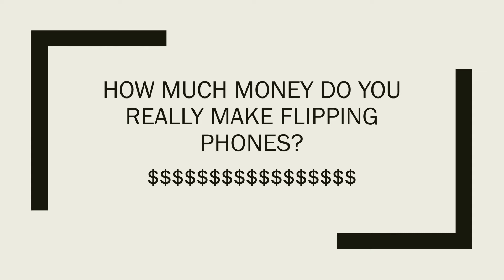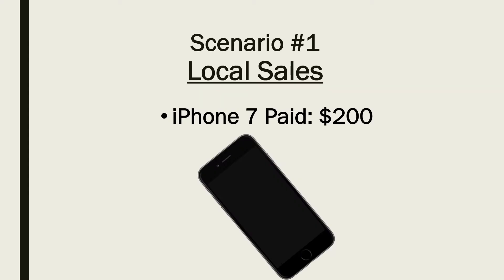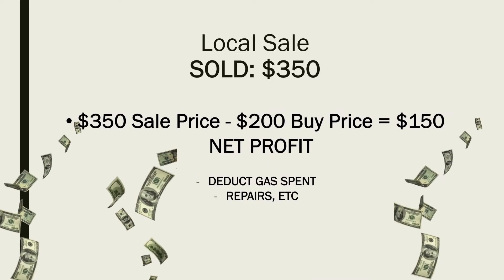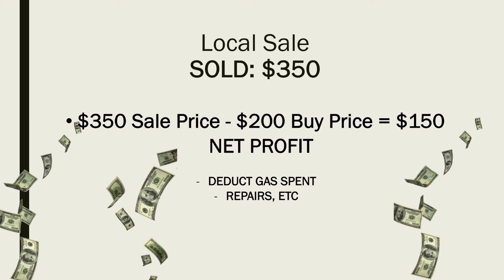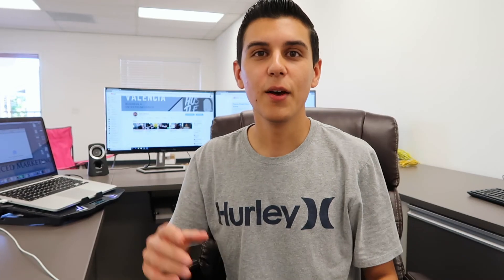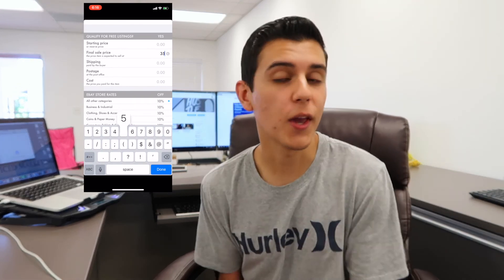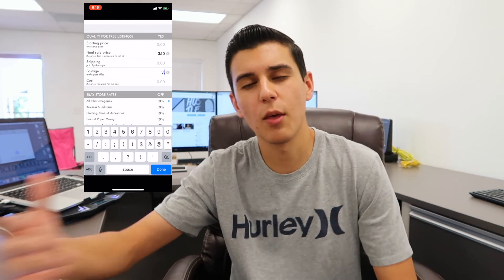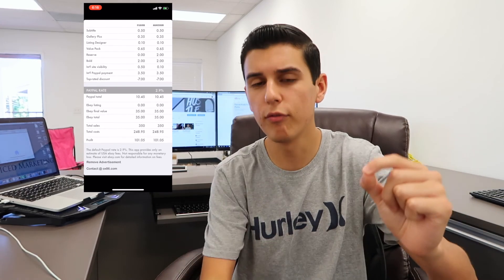How much MONEY do Phone Flippers Really Make? eBay Fees, Local Sales, ETC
Hey everyone!
In today's video I talk about how much us phone flippers really make. I talk about the fees associated with eBay and local sales. I hope this helps some of you trying to get started!